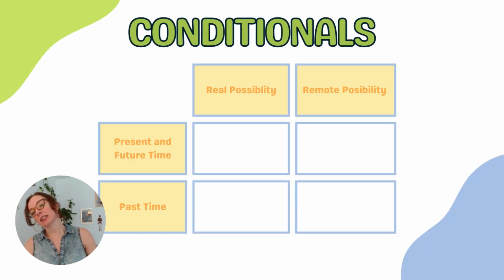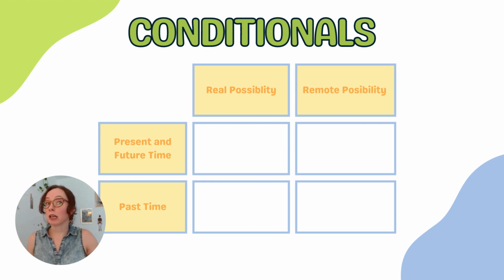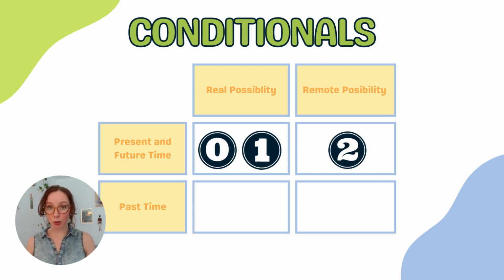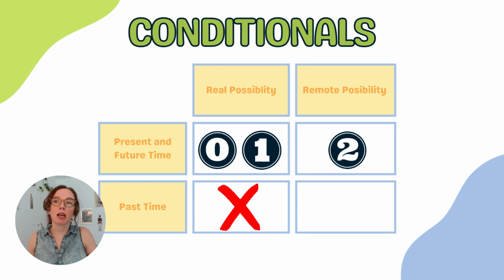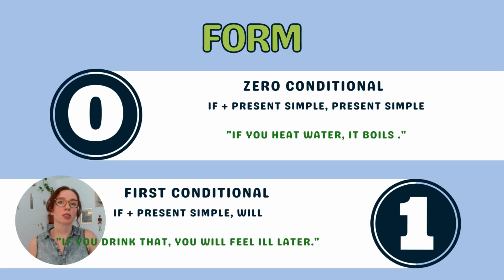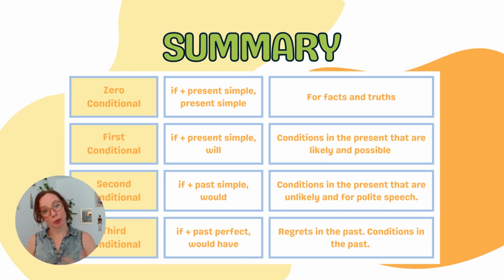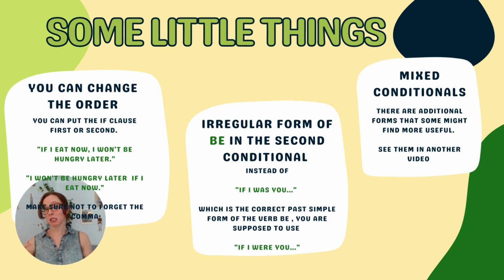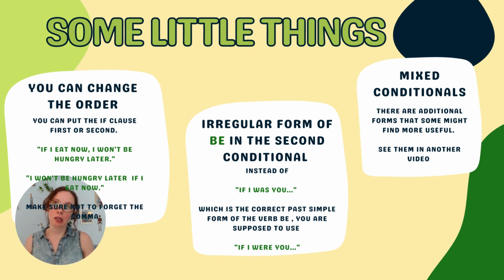Mistakes you Make in English Conditionals Overview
Conditionals! Everyone hates them. I hope this little overview explains the grammar for you.